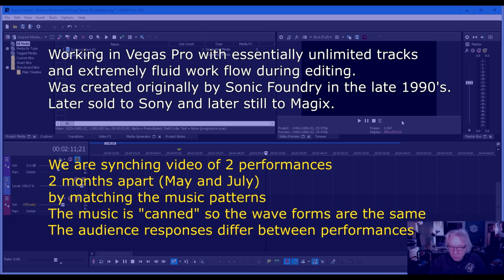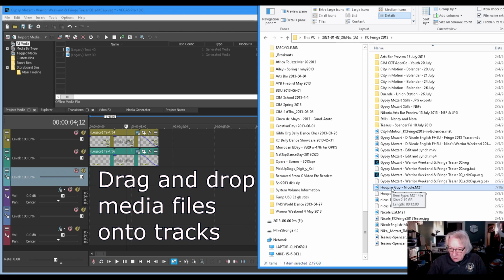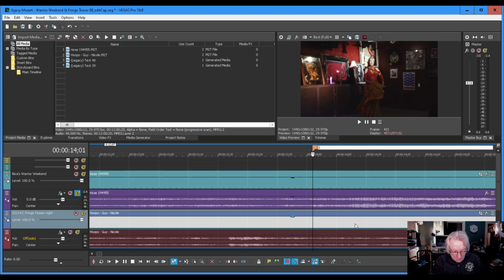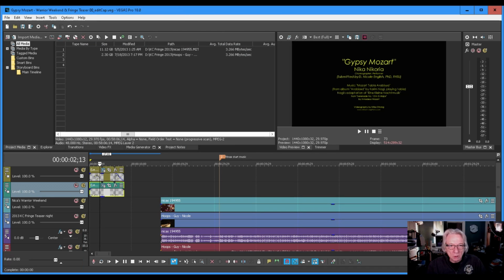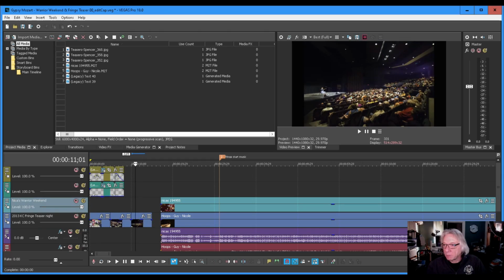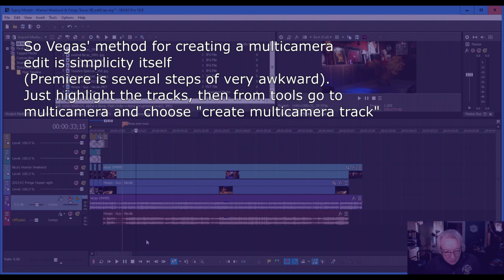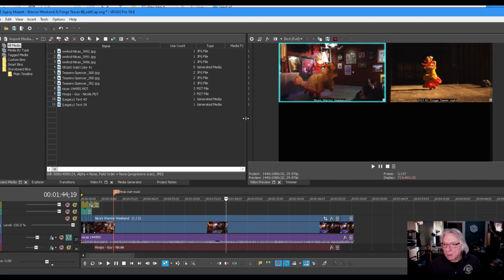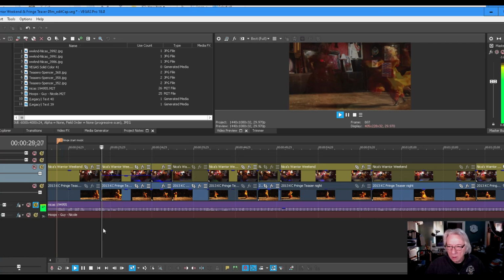Gypsy Mozart - Editing 2 performances and result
This matches two performances 2 months apart in 2 very different spaces by Nicole English, her choreography which she calls "Gypsy Mozart" - First I show you the editing process using Vegas Pro in multi-camera mode (using 2 cameras (or views) and I have had up to 9 camera) then showing you the edit result. This edit is really designed to show off how well the dancer matches her performances with each other. Any so called "motion matching" is really to the dancer's credit, not mine as an editor. That is because if she were not so precise (despite differences in time, space and audience) no amount of "motion matching" could produce this kind of result.